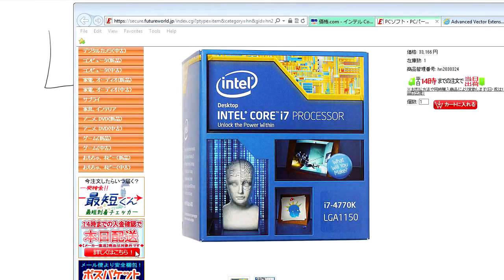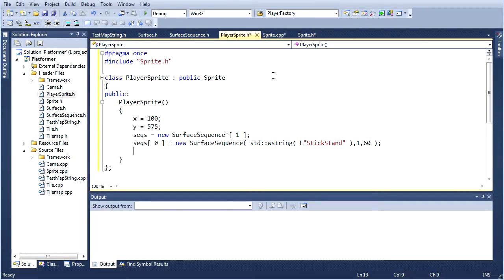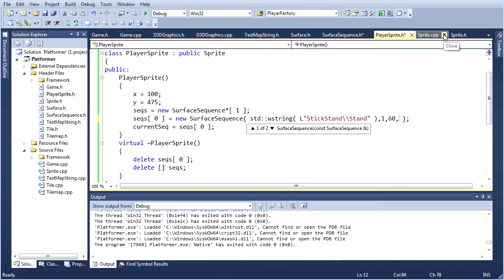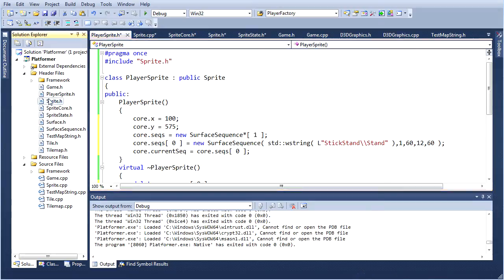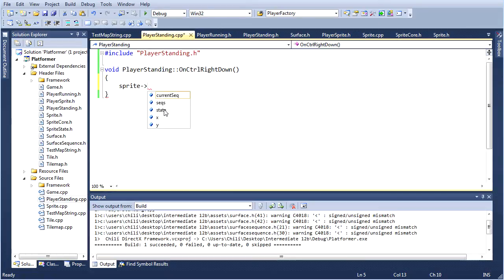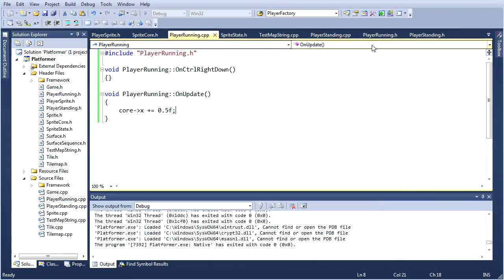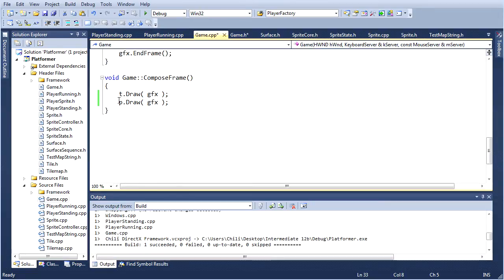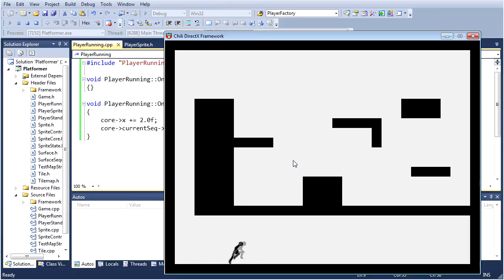Intermediate C++ DirectX Game Programming Tutorial: Lesson 13